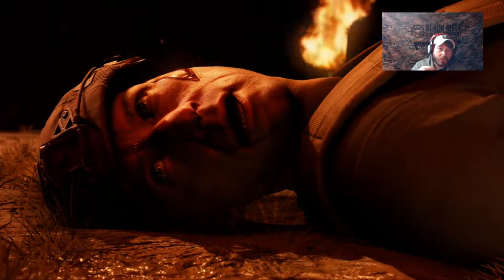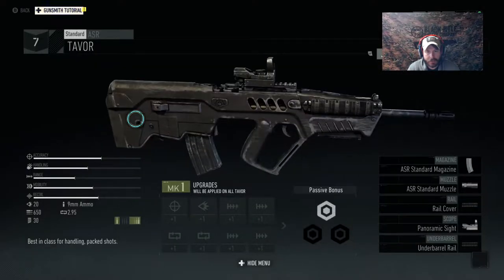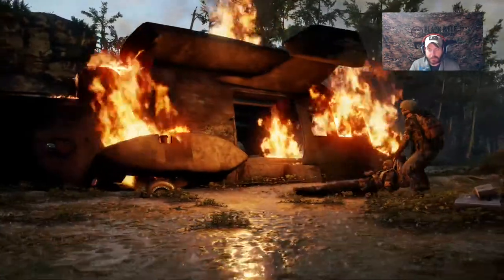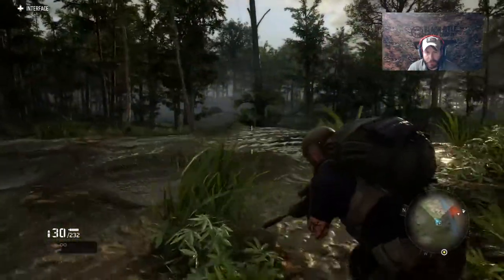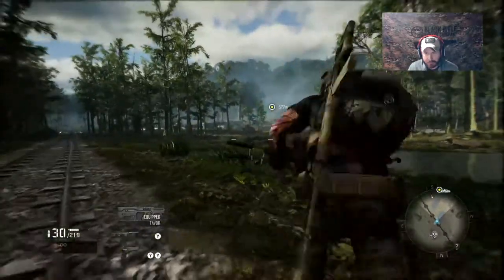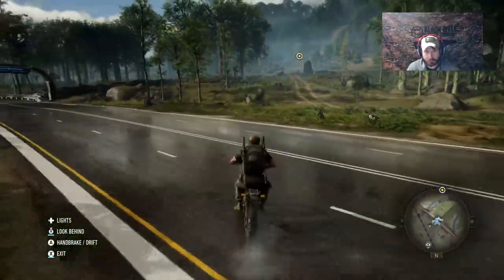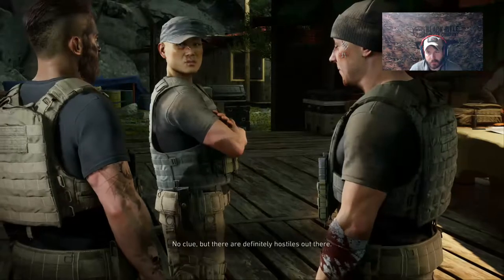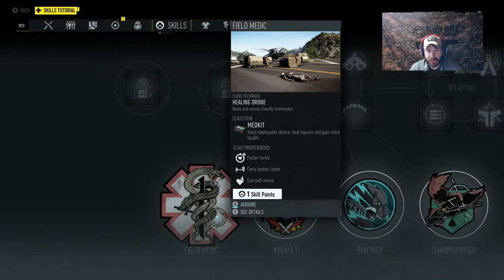Ghost Recon Breakpoint Open Beta!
Welcome Battles! Jackals here, today were doing a deep drive into the Ghost Recon Breakpoint Open Beta. Your character Nomad embarks on a mission to investigate suspicious activity on the island of Auroa and gets shot down, now it is up to you to survive and complete your mission. I will also be uploading some of the NEW PVP Ghost War soon! Ghost recon will be released early depending on what edition you pre order! On October 1st or October 4th! Pre order and get 3 days early access! See you Ghosts out there!

About me:
Cheers everyone! my name is Jackal and I love making campaign walkthrough videos, gaming news, and unboxing SPECIAL EDITION’s and collectible videos and well as  multiplayer ! Some of my favorite games include Call of Duty, Ghost recon, and Siege and most shooters although i will dabble in other games! Join me and lets Play some walkthroughs together!

UPCOMING SPECIAL EDITION UNBOXINGS:
GHOST RECON BREAKPOINT: THE WOLVES EDITION
MODERN WARFARE DARK EDITION